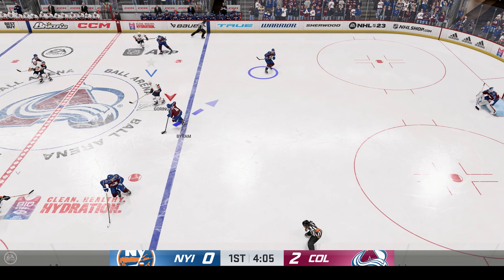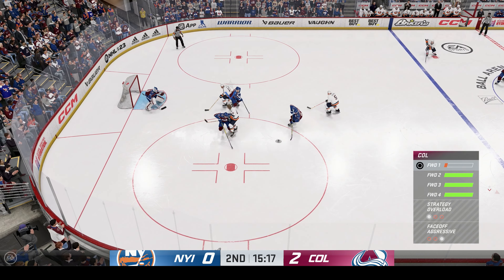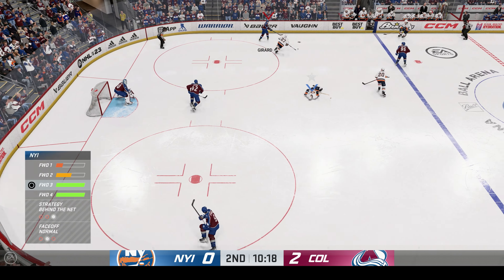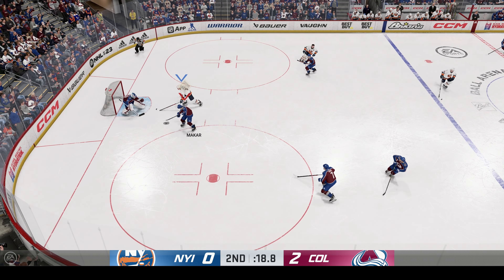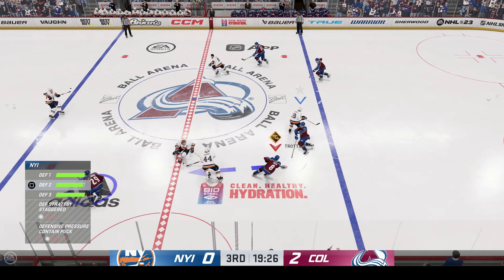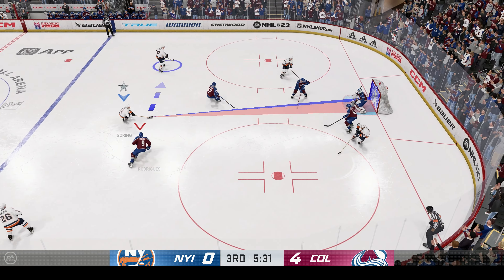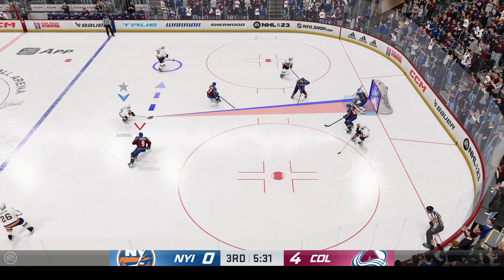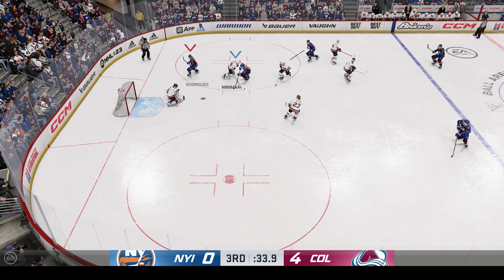NHL 23 (PS5) THIS IS THE BEST EA SPORTS GAME EVER | Ultra Graphics Gameplay [4K60FPS]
NHL 23 PS5 Gameplay 4K

This video was made possible by EA Creator Network, special thanks  for inviting me to this opportunity and offering me a code for this beautiful game!

NHL 23 is an ice hockey simulation video game developed by EA Vancouver and published by EA Sports. It is the 32nd installment in the NHL video game series and was released for the PlayStation 4, PlayStation 5, Xbox One and Xbox Series X/S on October 14, 2022